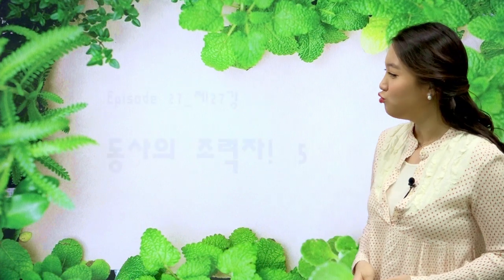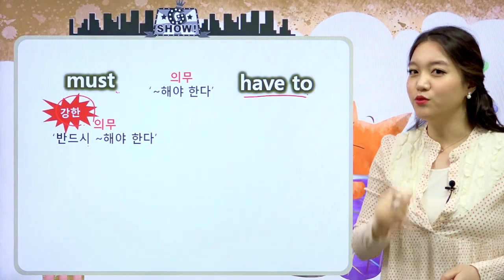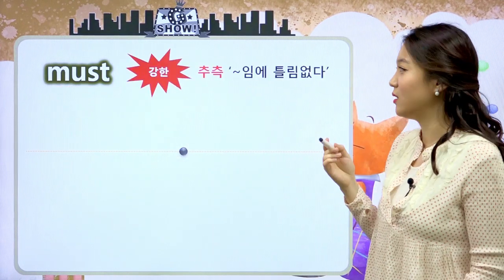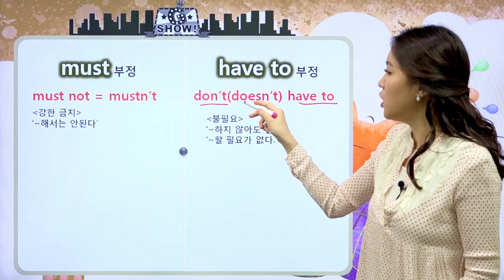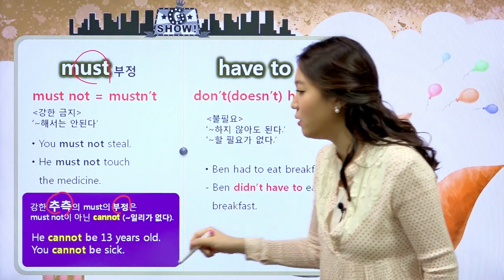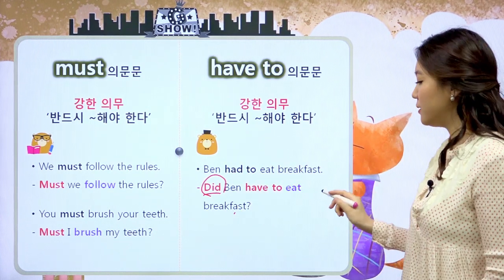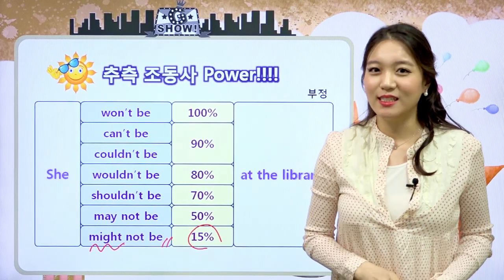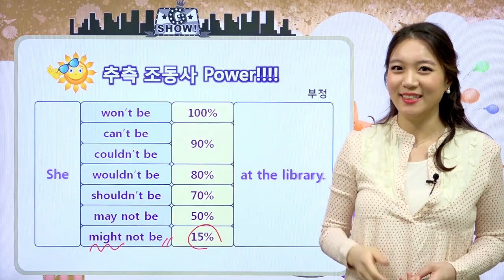[영어문법기초] 27강 조동사 have to, must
have to, must + 추측리스트업